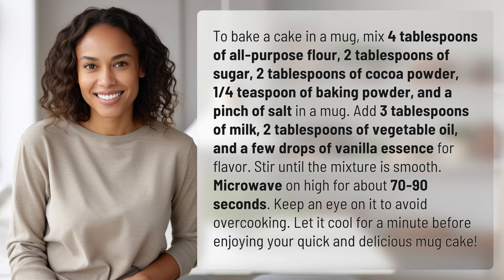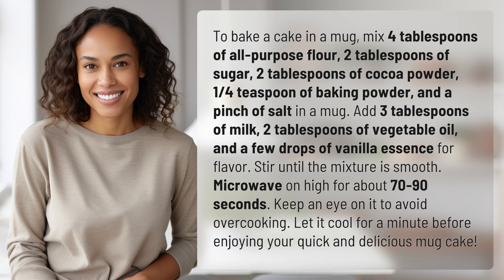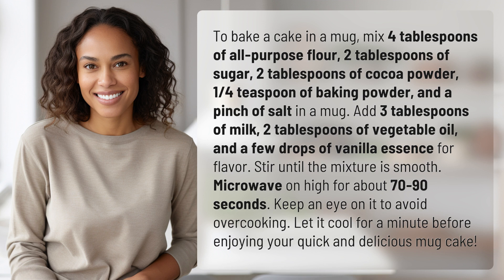How do you bake a cake in a mug?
Mug Cake Magic: Easy Microwave Recipe! 👉 Mug Cake Magic 👉 Whip up a scrumptious cake in a mug in just a few minutes with this easy microwave recipe! Perfect for a quick and delicious treat anytime.

Laura S. Harris (2024, May 9.) How do you bake a cake in a mug?
    🌐 AskAbout.video